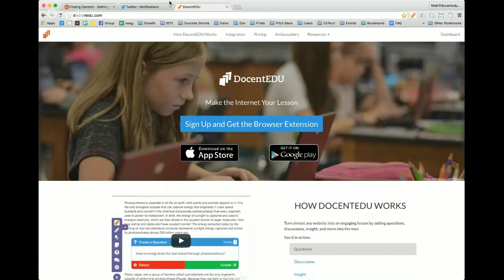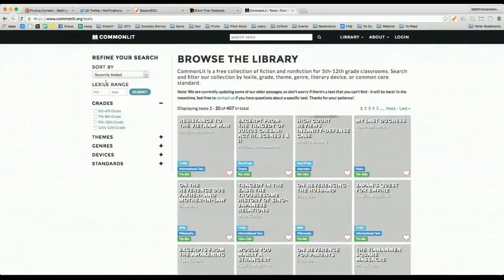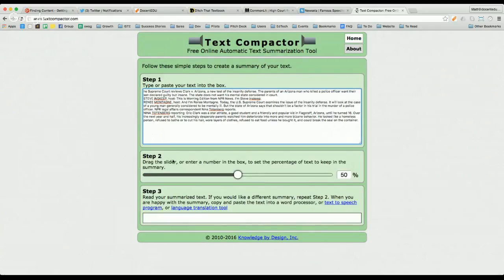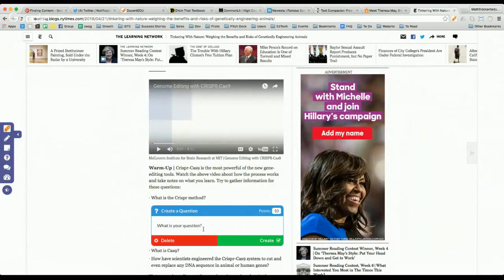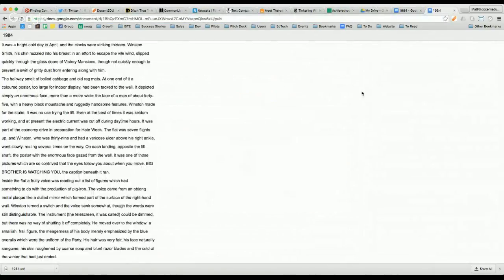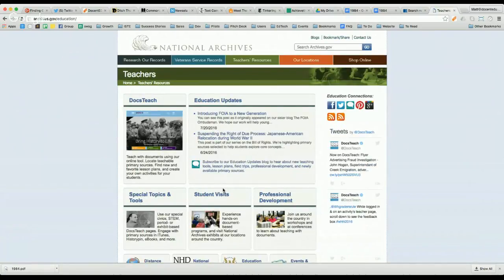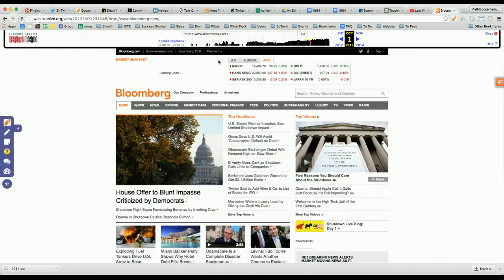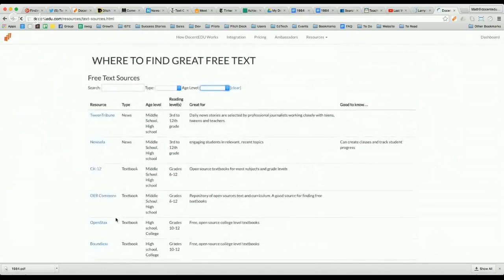Finding Content - Getting creative for authentic lessons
Starting from the teacher curated list of free content we’ll start simple and then dive into using Google Docs, PDFs, and content sources you never would have thought of.